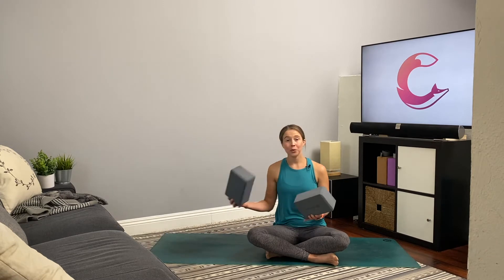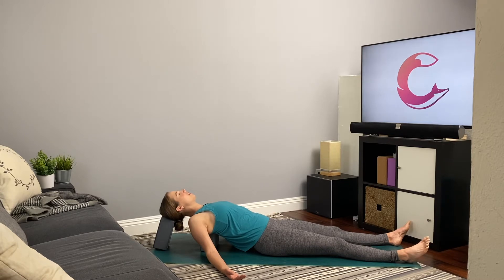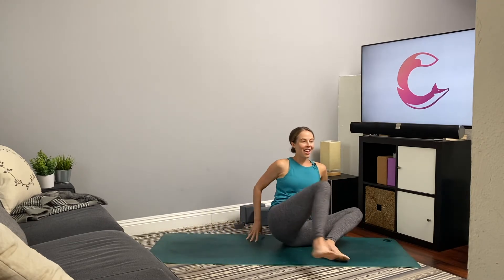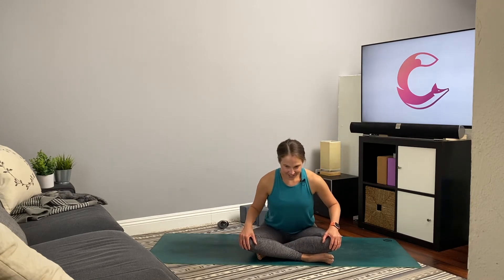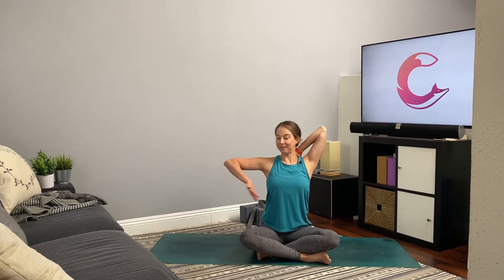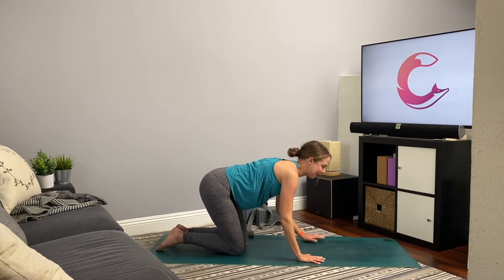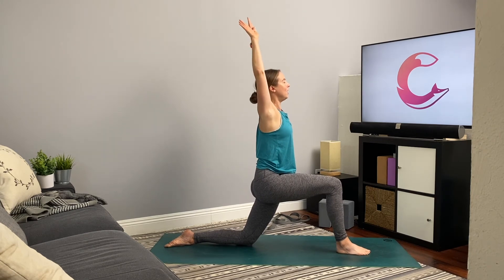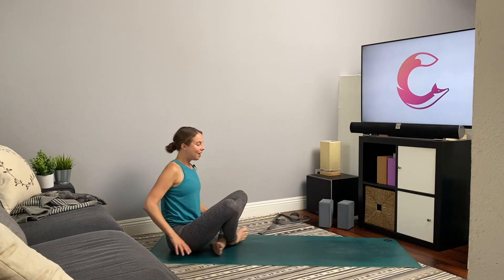Yoga for Tight Neck and Shoulders | Corrin Fox Fit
20 minute yoga class designed to help alleviate sore or tight shoulders and neck.